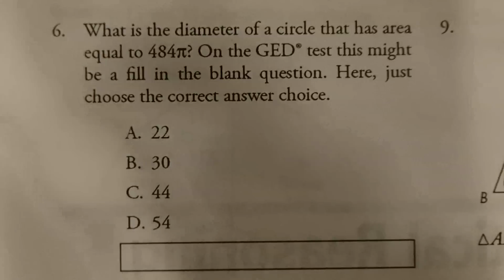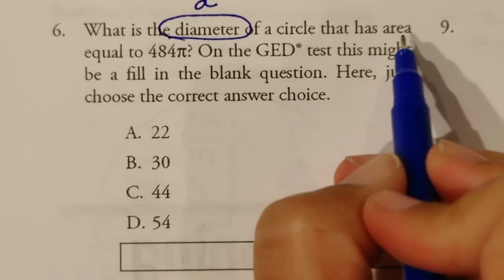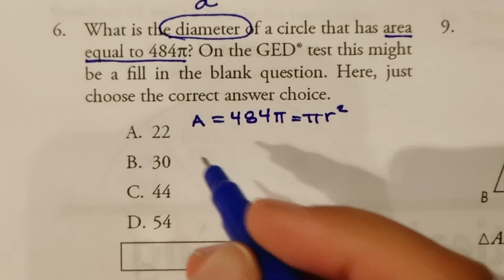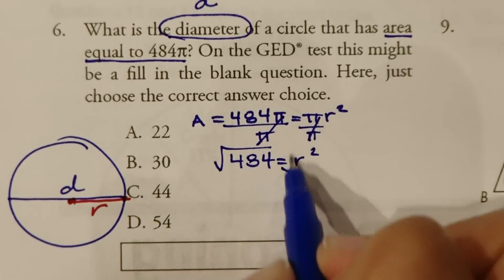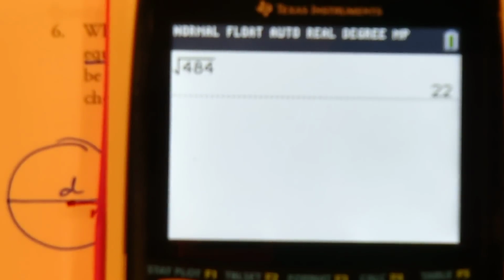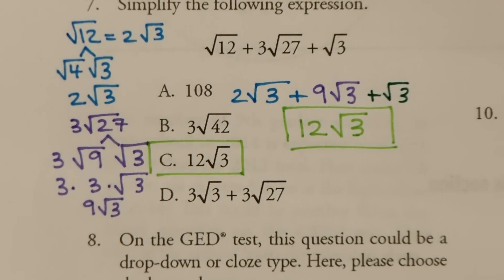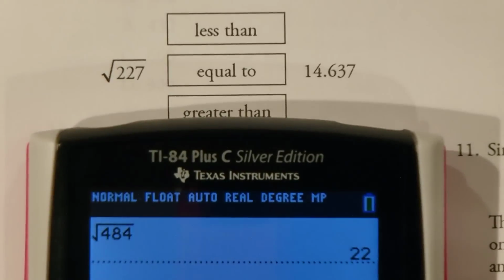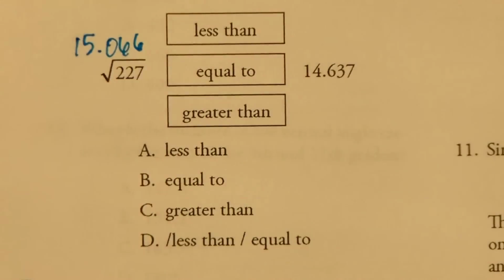GED Practice Test Problems 6 to 8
FREE GED Math Practice Test Tutorial Videos by April! Visit MathTutorApril.com for more subjects.
Problems 6 to 8: Diameter, radius and area of circle, simplify radicals, radicals vs decimals